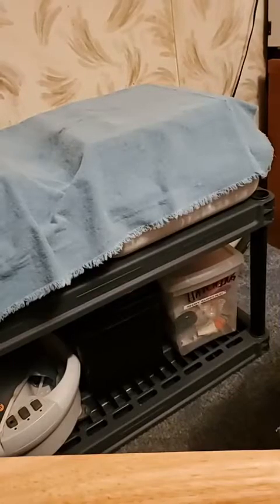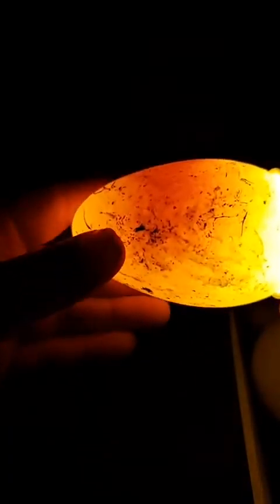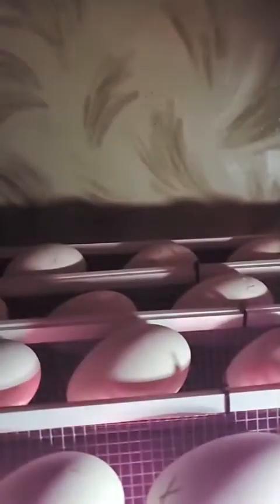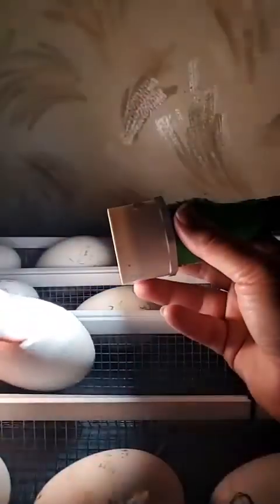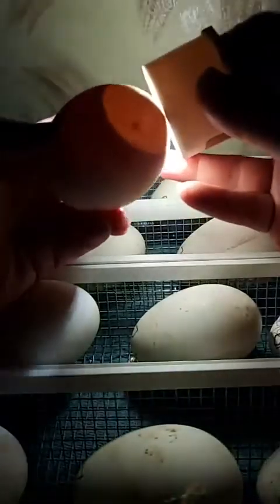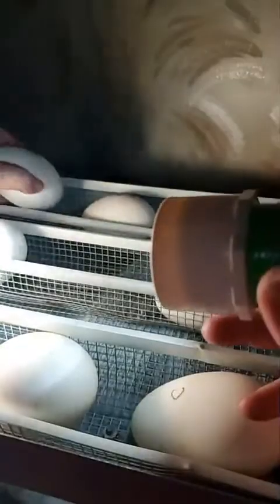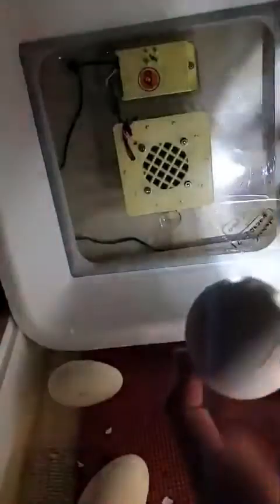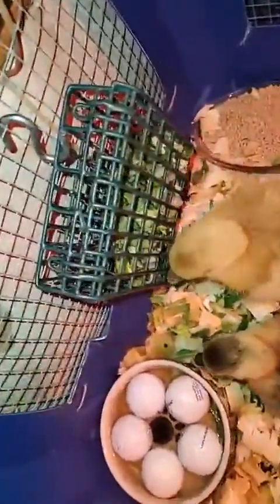NSGA: Candling eggs at different stages